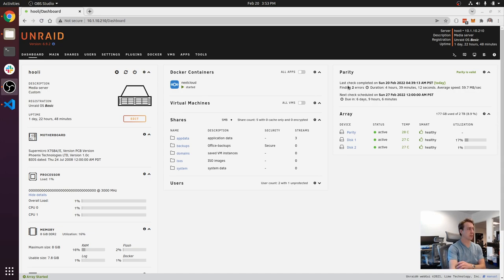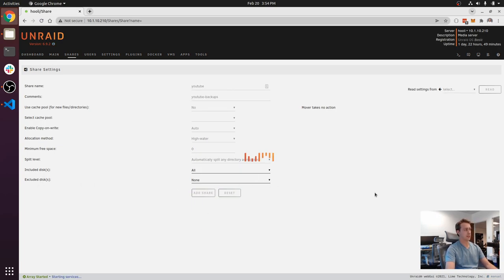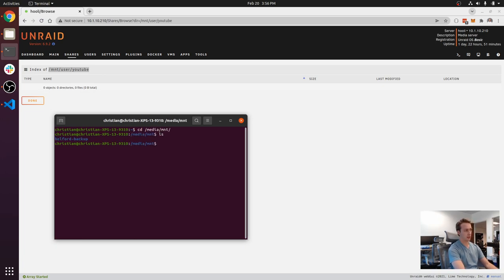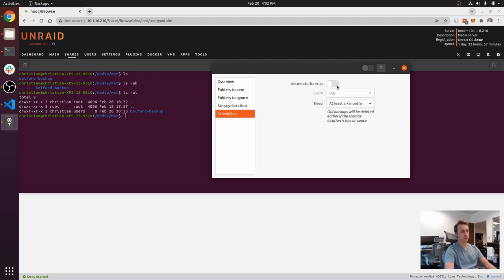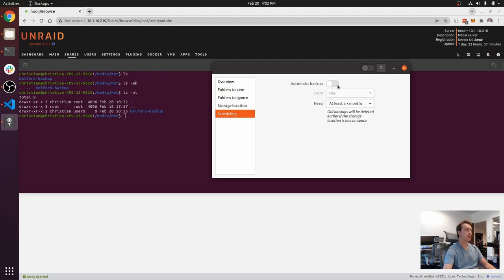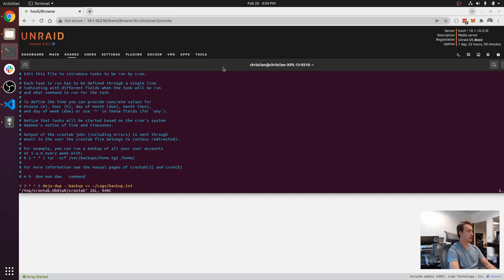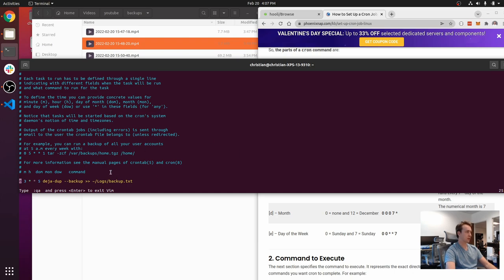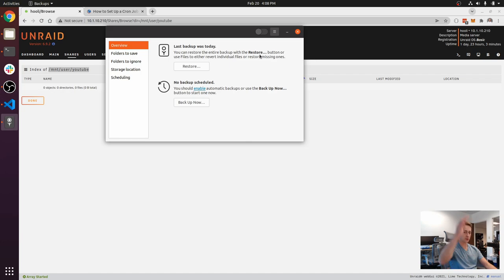Ubuntu Backup to Unraid Remote Server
How to setup your Ubuntu computer to run weekly backups to an Unraid Server on your network. Never be left unsaved again!